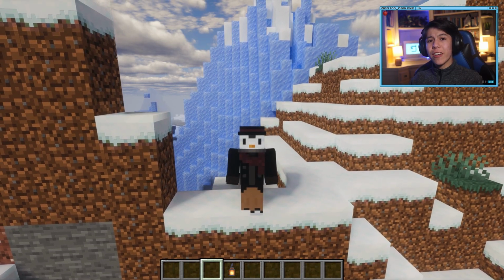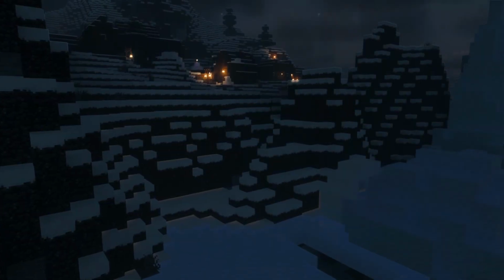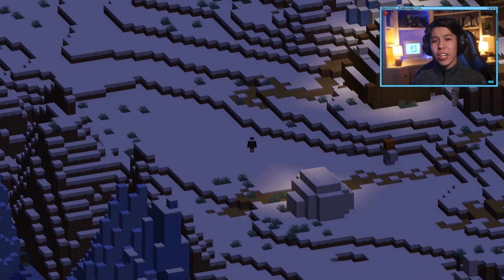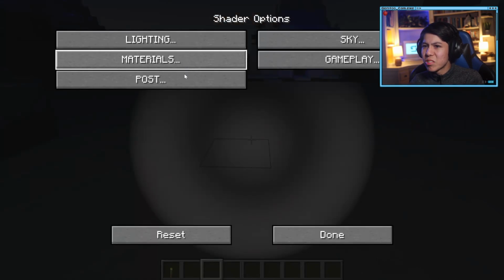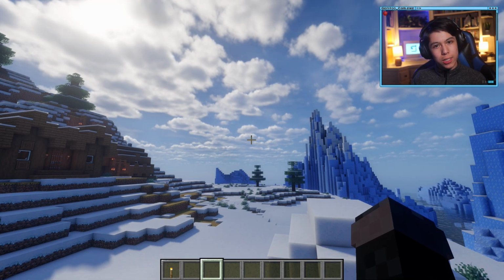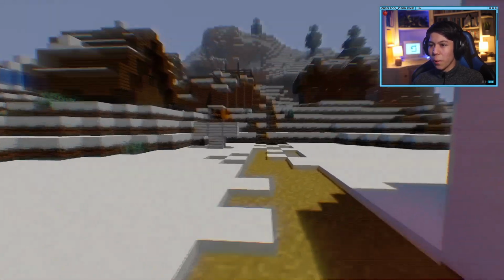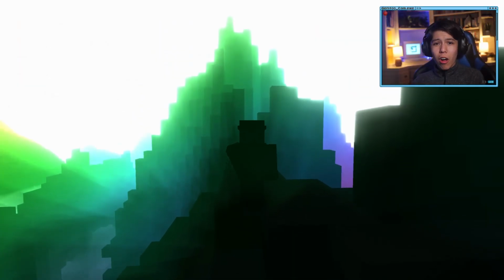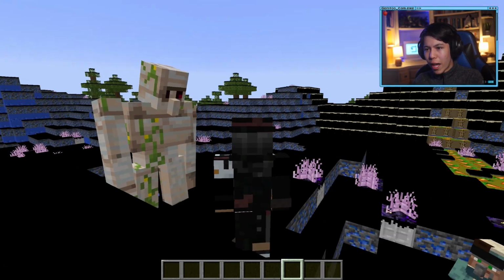Top underrated Shaders you don't know!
I show you some of the top underrated Minecraft Shaders that you don't know about!

Poll:
Did you find a shader you liked?

2.687K Views - Jan 17, 2024
Subscription goal!
87% ... 4.35K/5K
ENITITY ERROR

⏱️TIMESTAMPS⏱️
0:00 Intro
0:34 Photon
3:38 Unsquare
4:52 Ortho
6:04 DyingLightShader
7:48 Vaporwave
8:43 Bliss
10:49 Epoch
11:41 MakeUp - Ultra Fast
13:56 Ominous
14:44 Texture Randomizer